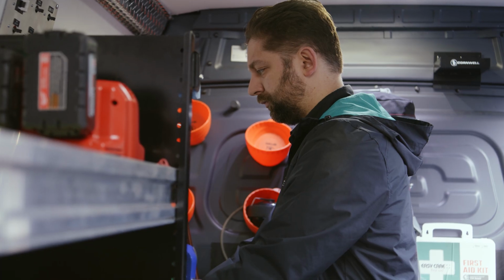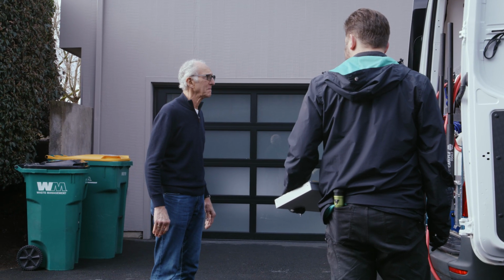Service Van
Your time is valuable and that’s why our Mobile Service Van brings expert Mercedes-Benz maintenance to YOU. 🔧